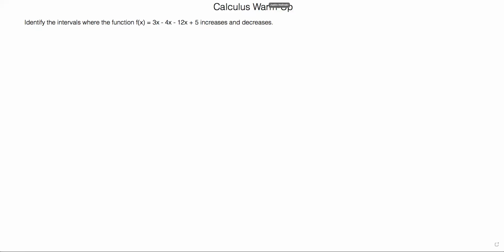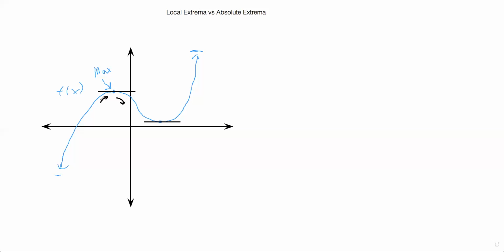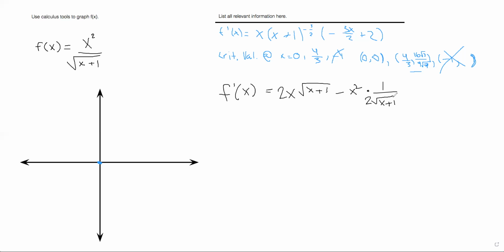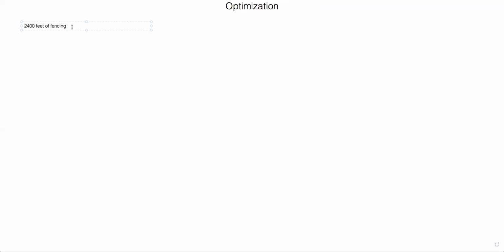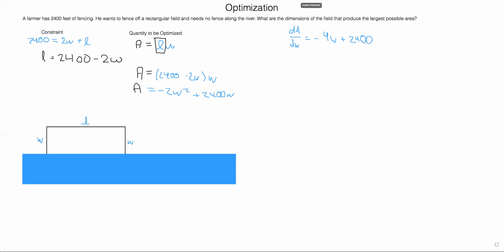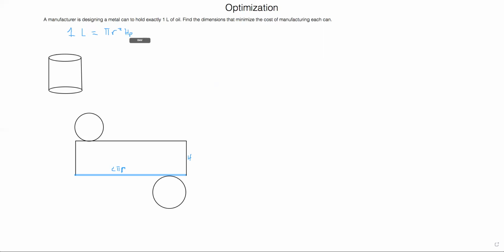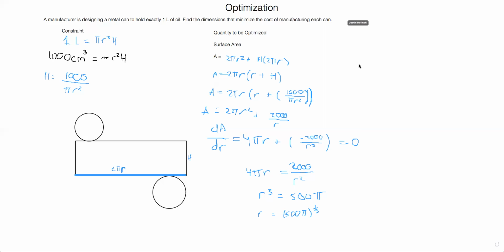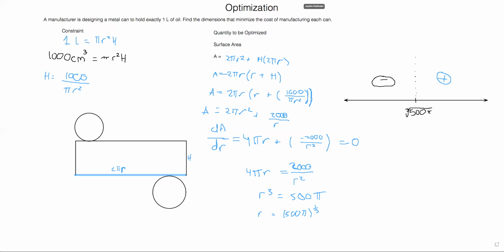AP Calculus BC - Days 8 and 9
We review relative/absolute extrema and work on optimization problems. The video length is 1:07:23 instead of the full 2 hours because I always cut out the parts of the video with students working on problems independently.